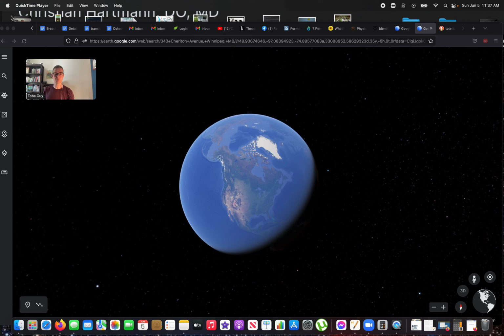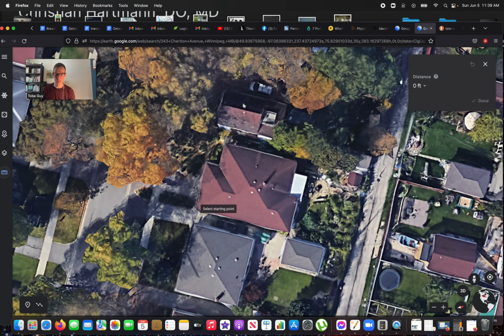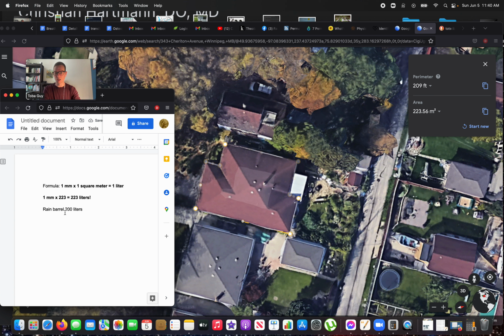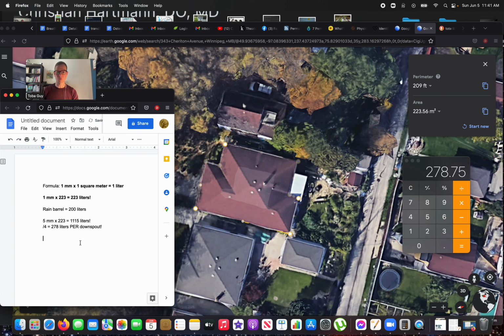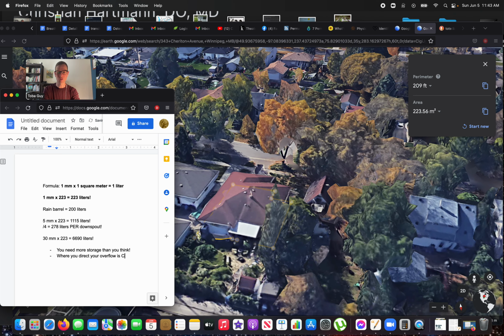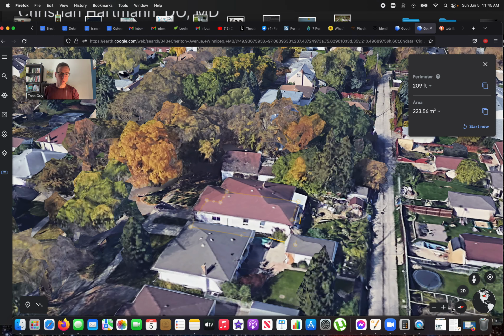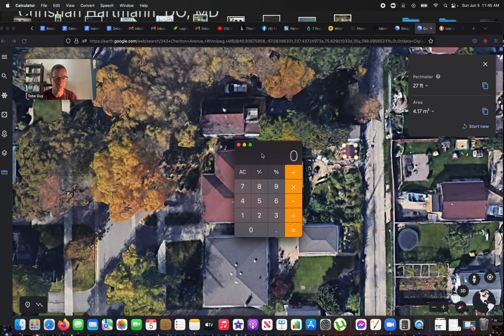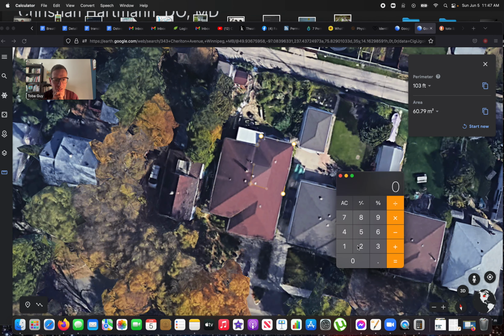Calculate in 5 SECONDS - how many litres of rain fall on your roof? (so you can store it!)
Match your findings with appropriate water storage tanks and landscape design!